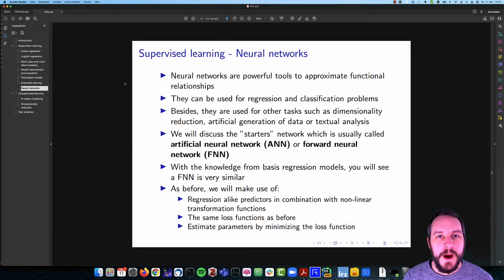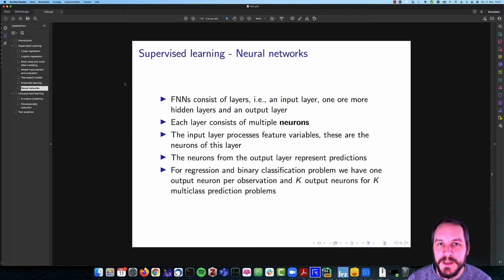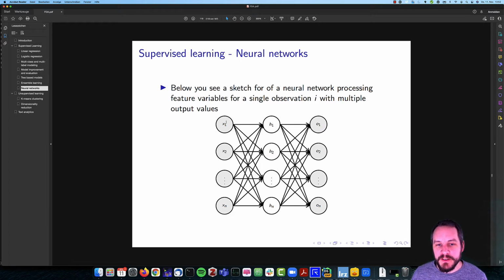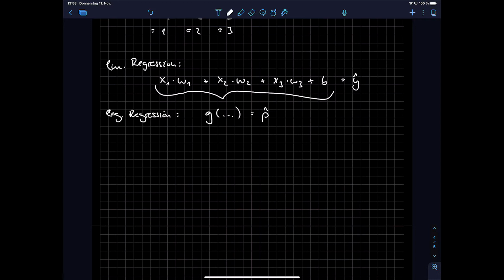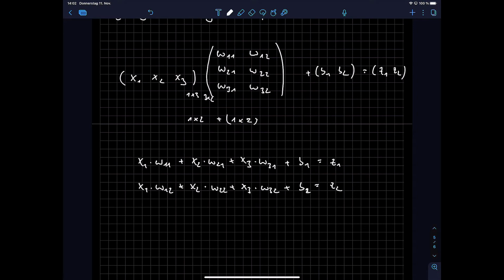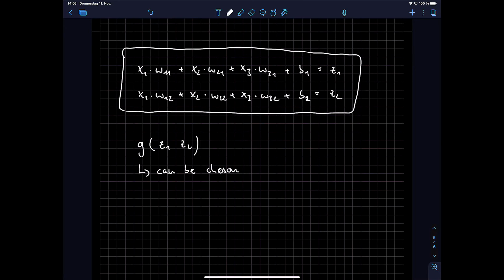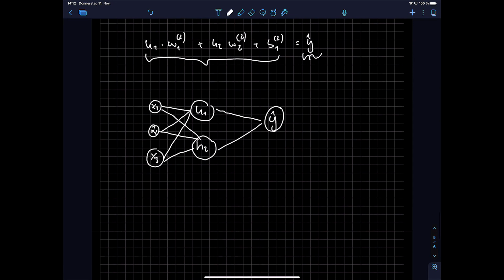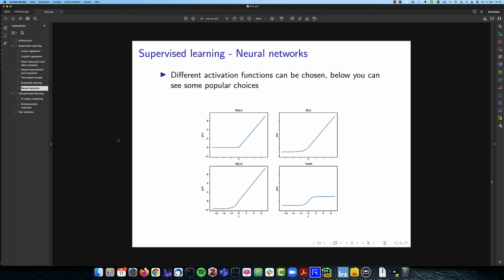16 Neural networks - a forward pass